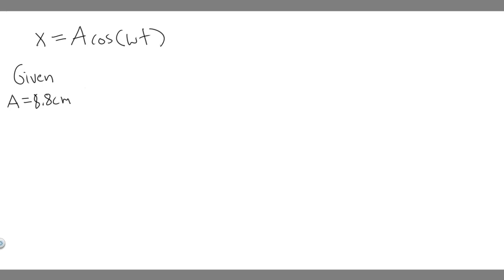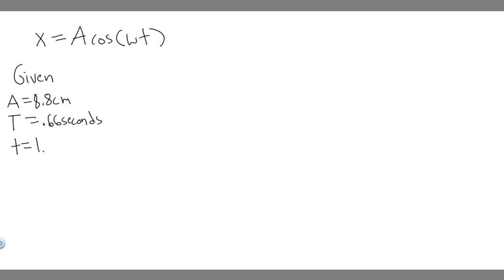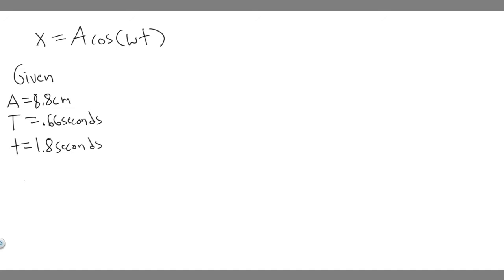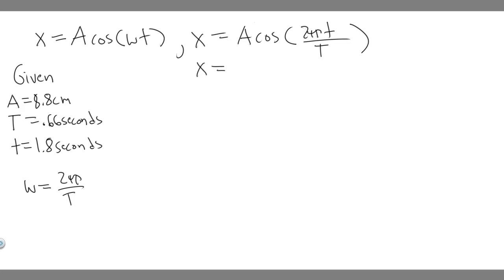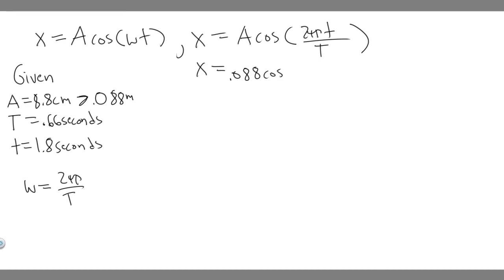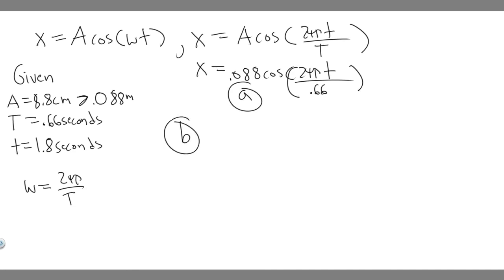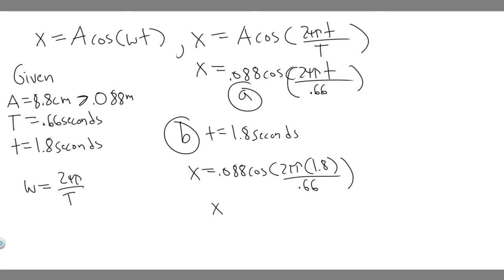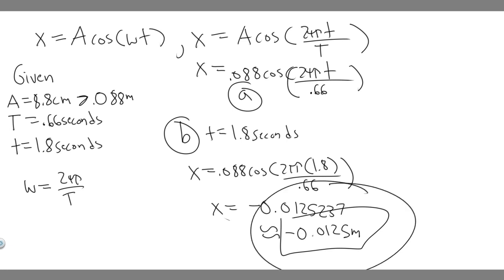What is the equation describing the motion of a mass on the end of a spring which is stretched 8.8cm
(a) What is the equation describing the motion of a mass on the end of a spring which is stretched 8.8cm from equilibrium and then released from rest, and whose period is 0.66 s? (b) What will be its displacement after 1.8 s? .